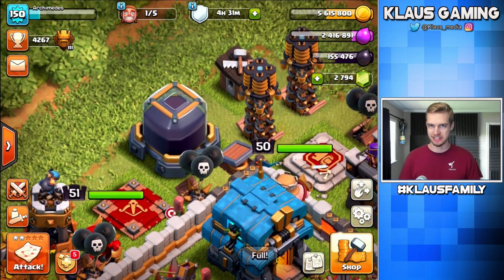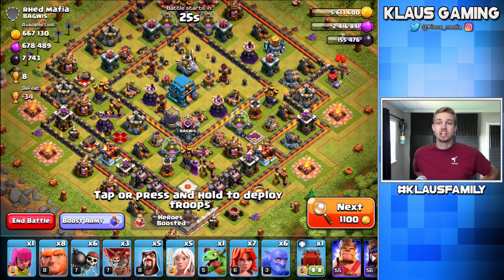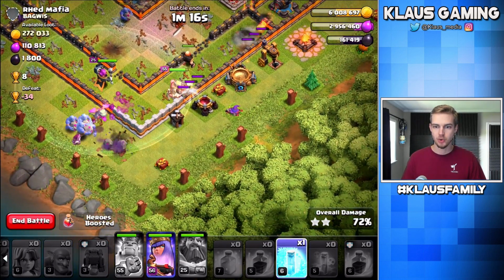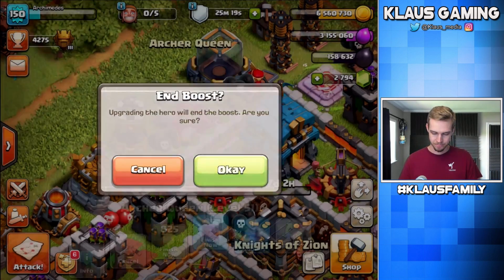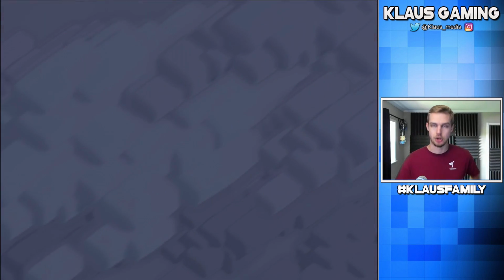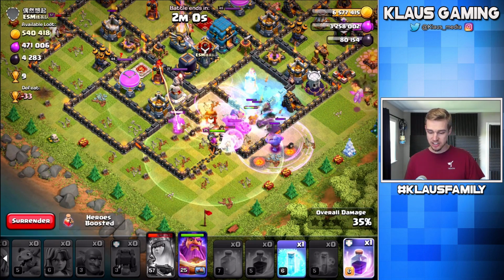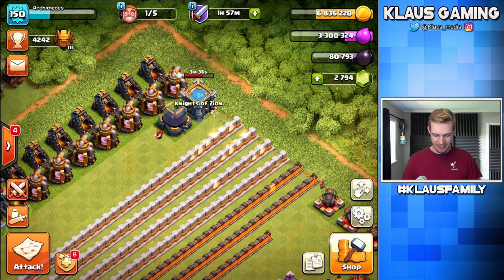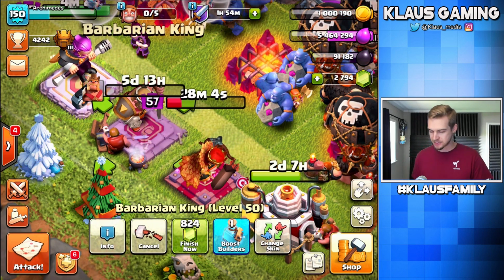NEW BASE DESIGN ON MY TOWN HALL 12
SOCIALS